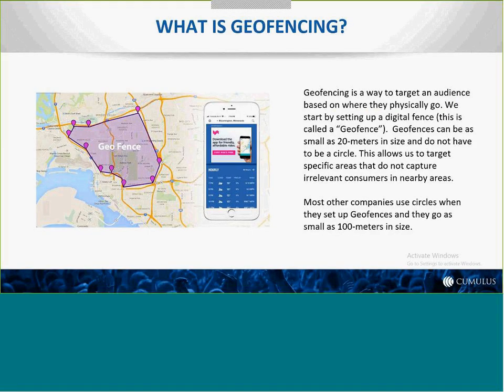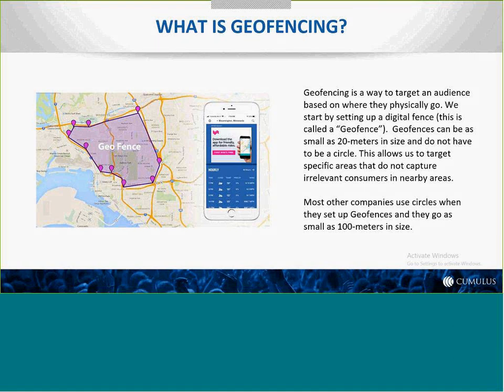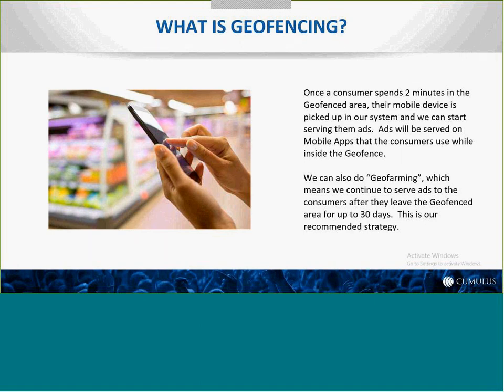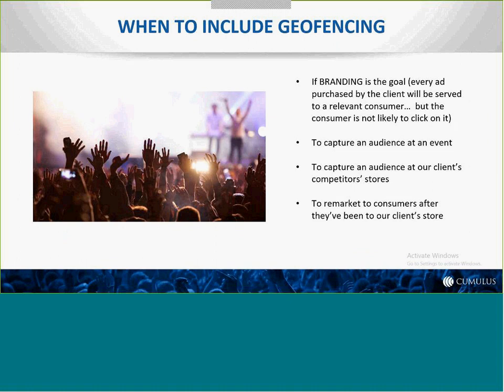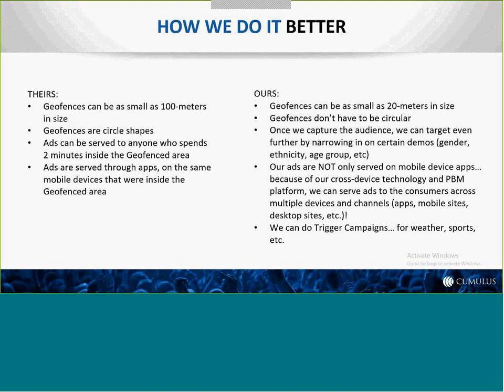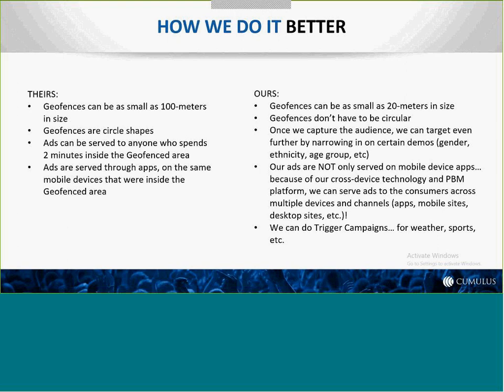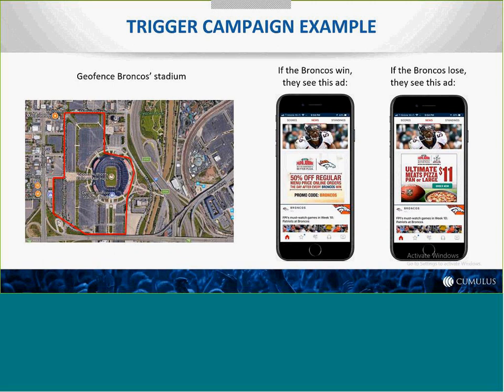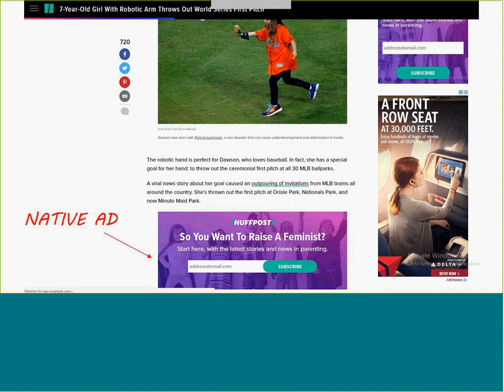Geofencing & Native Ads